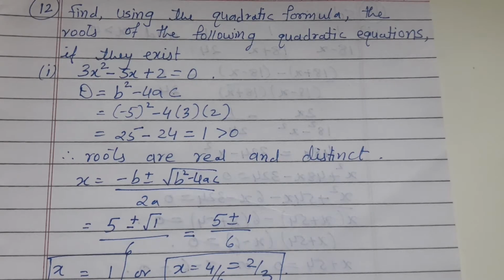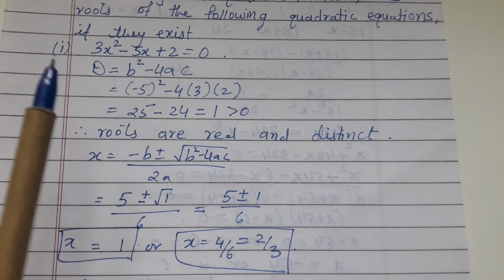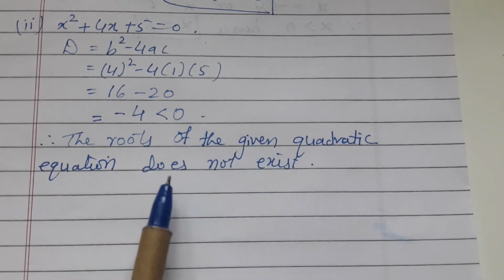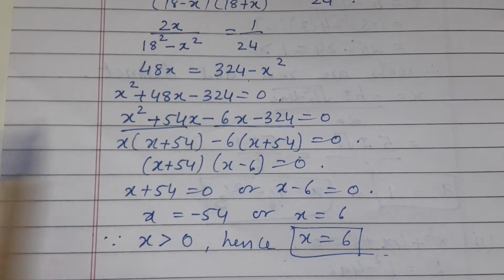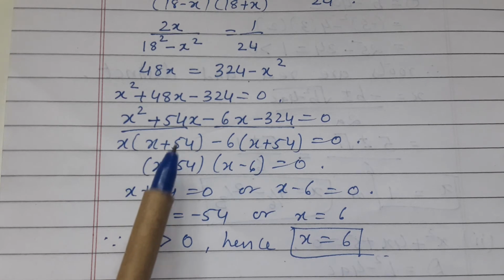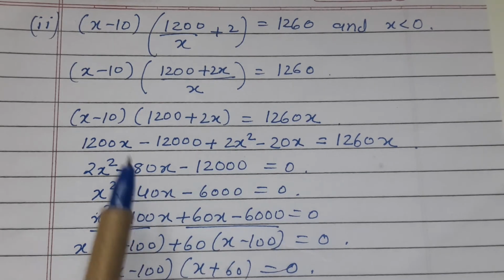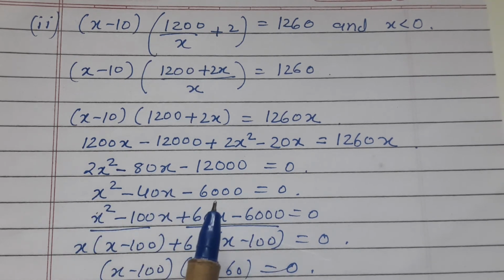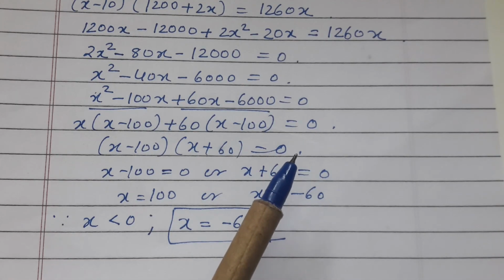Quadratic Equations Exercise 5F 12 to 13